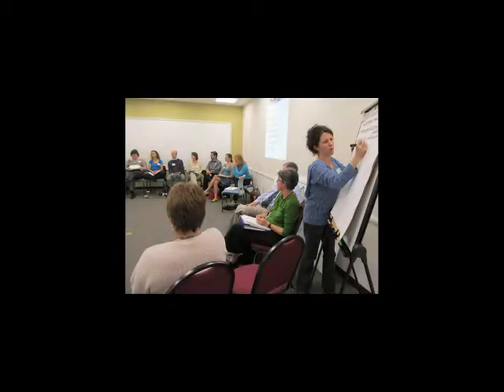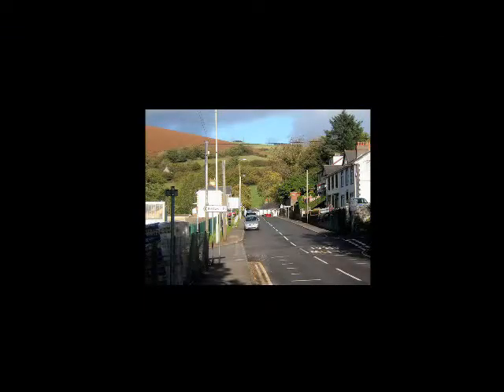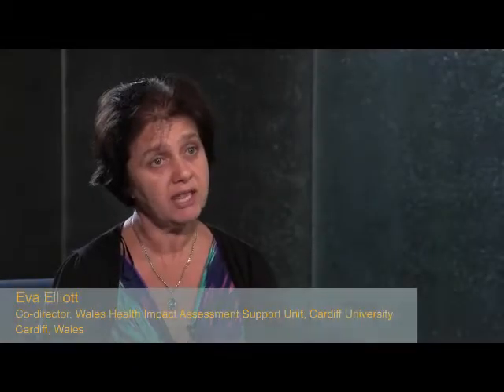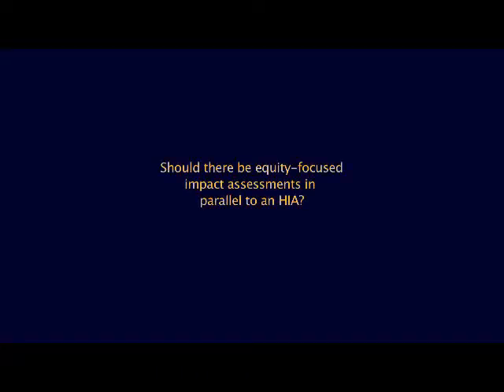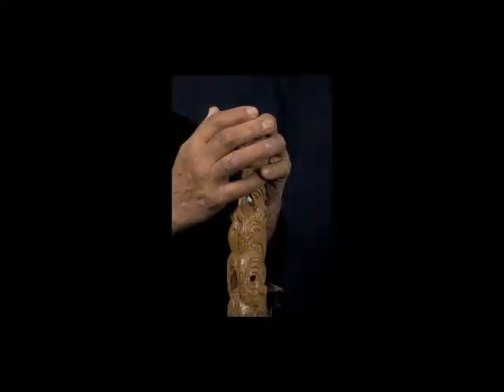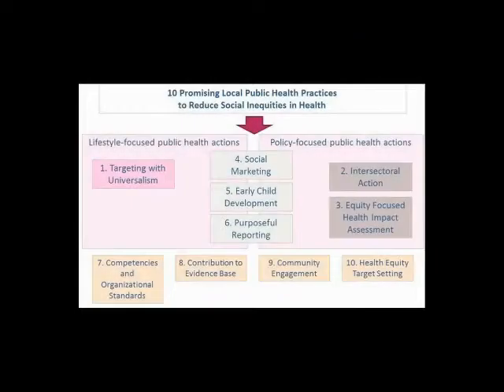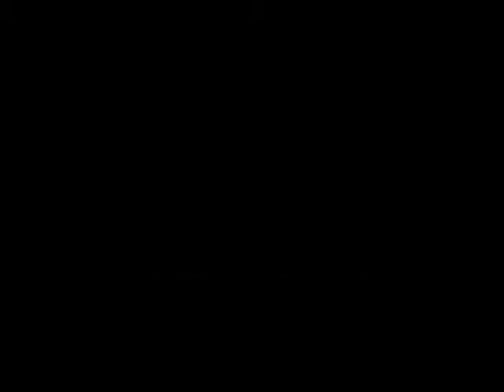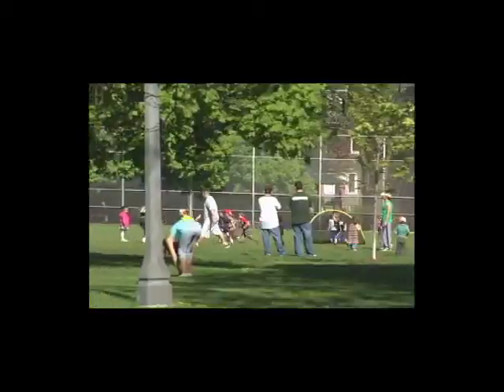Facets of Health Impact Assessment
The NCCHPP has produced a 25-minute documentary video on health impact assessment, featuring selections from interviews with international experts.

Besides offering a broad picture of some of the main themes of interest in the field, this video focuses on five areas of current interest in the world of health impact assessment (HIA):
HIA and citizen participation,
HIA and equity,
HIA and intersectoral collaboration,
Integration of HIA in environmental impact assessments, and
Certification for professional qualifications for practitioners.

Based on interviews conducted with leaders in the field during the 12th annual International Conference on HIA, held in August 2012 in Québec City, this video will be of interest to seasoned professionals as well as for those who are new to the field. We hope that you enjoy it.